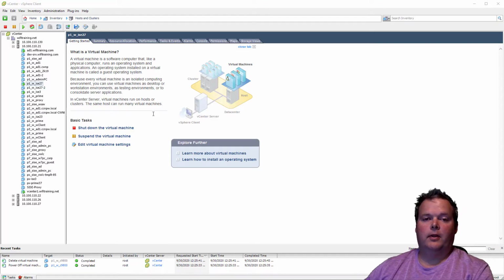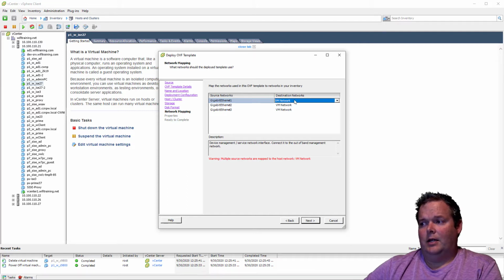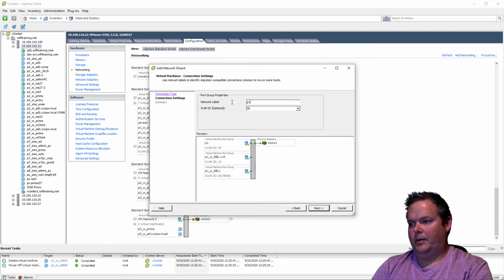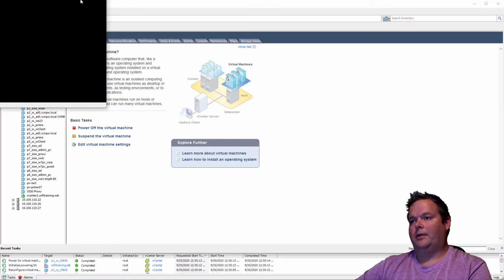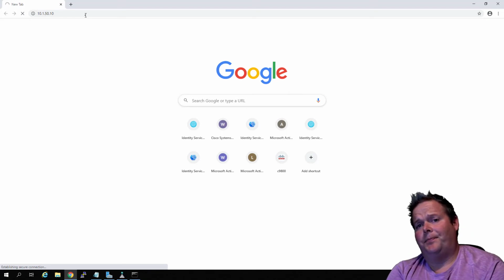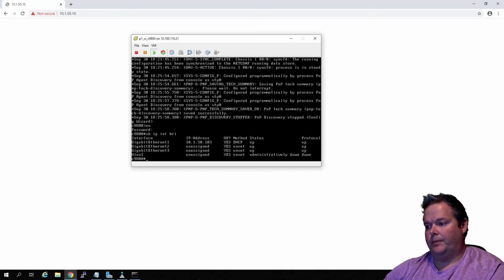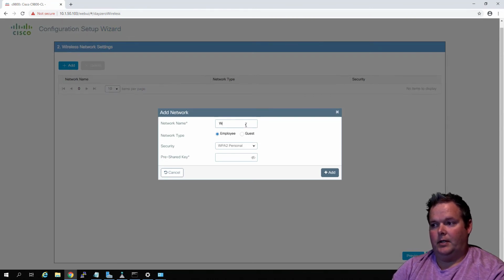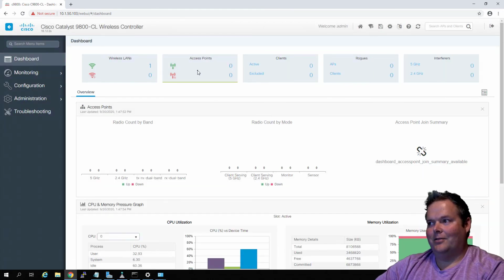Cisco 9800 CL Controller install on VMWARE - Wireless LAN Controller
Finally had a chance to update my old Cisco WLC stand-up video that I originally posted several years back! This time we are standing up an entirely new Cisco 9800 CL controller on ESXi. This video is part of the BONUS videos included in my new Cisco ISE Lessons course around Wireless technologies.